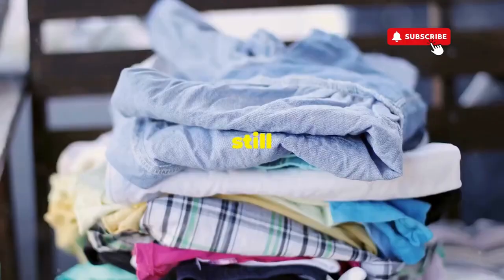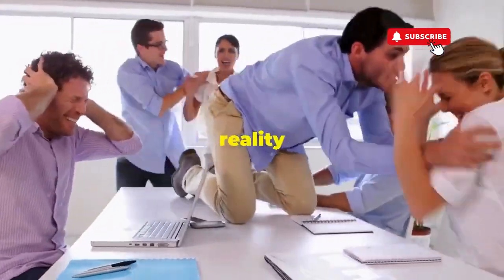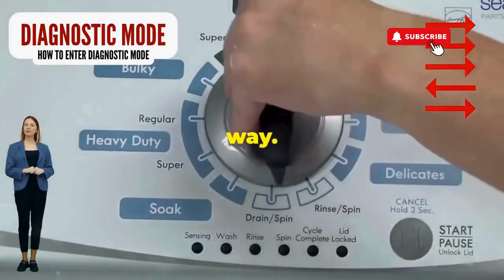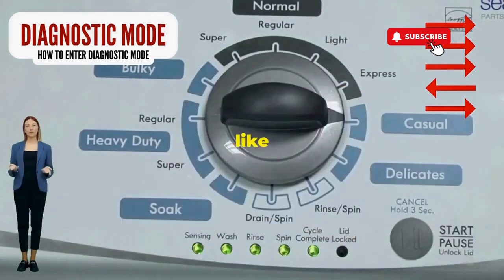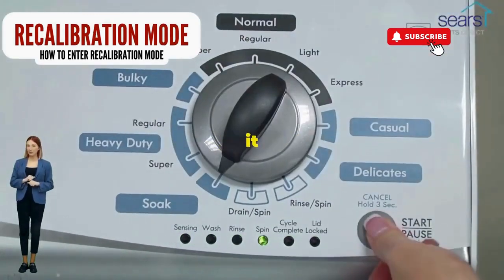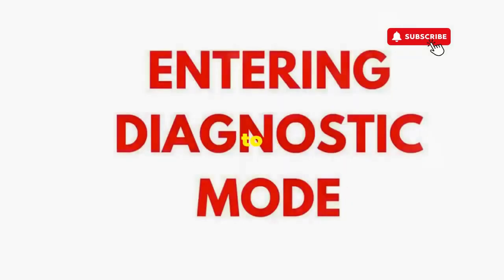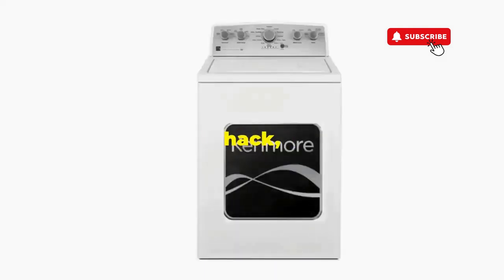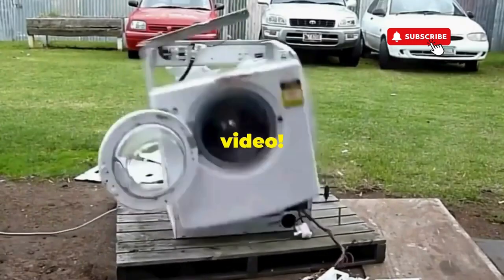Calibrate Maytag washer